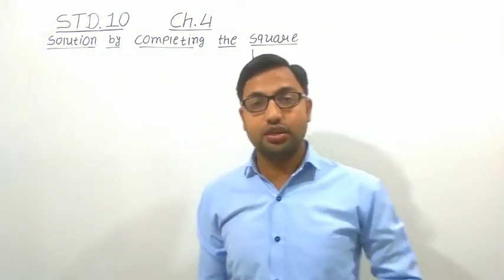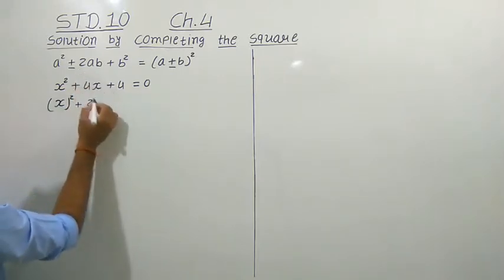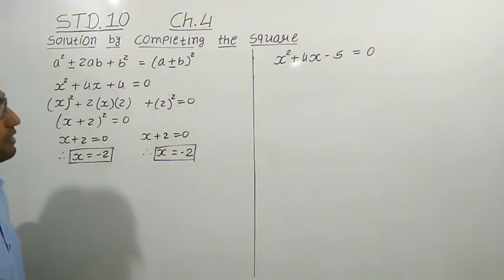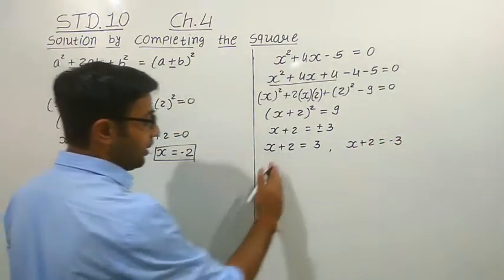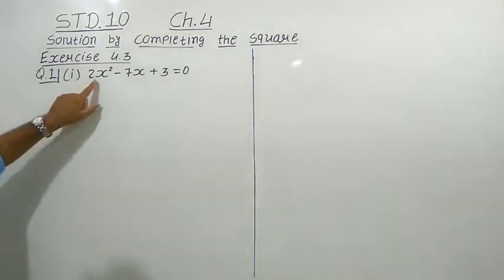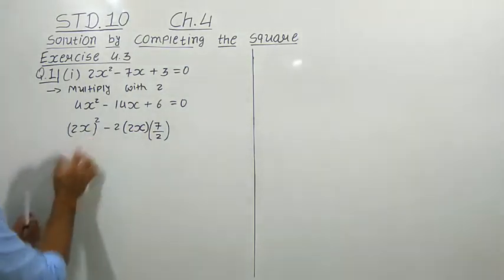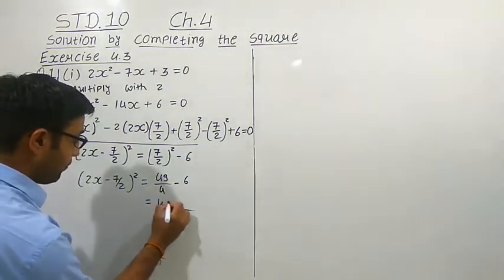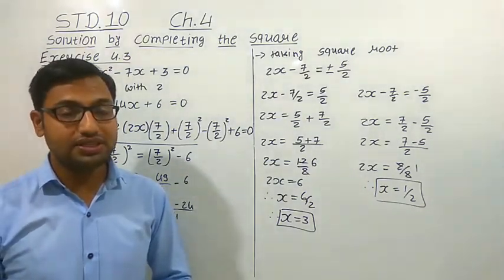STD 10 MATHS CH 4 Quadratic equations PART 6